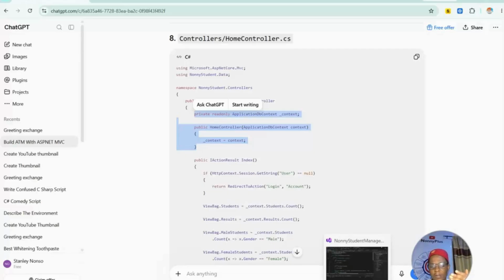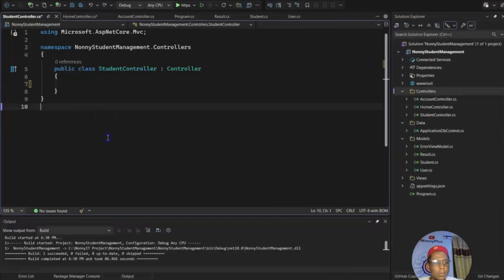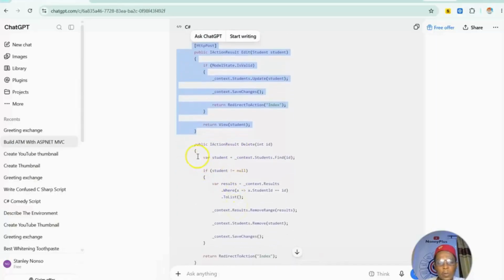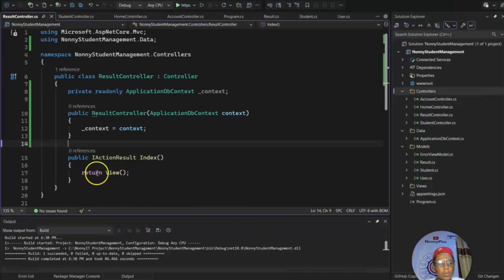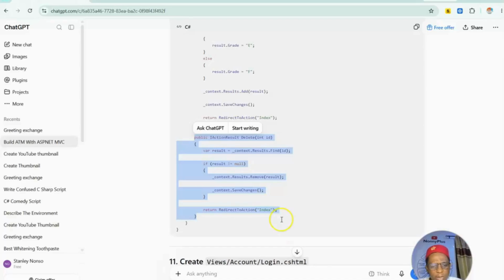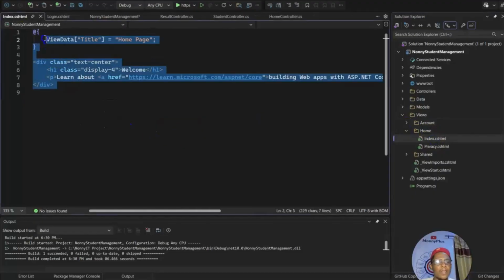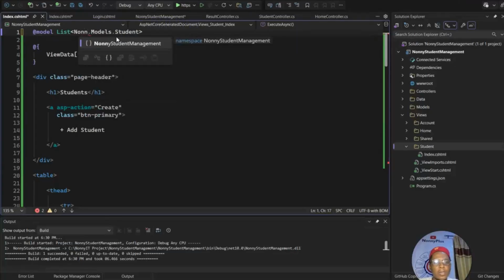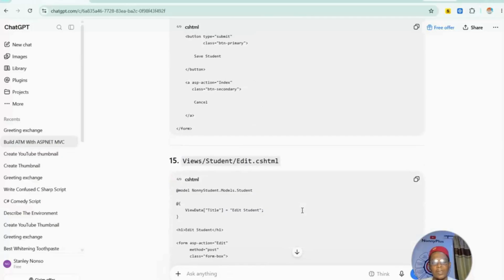I Built a Student Management System with ASP NET Core MVC & C# Using ChatGPT Part 2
BUILDING A STUDENT MANAGEMENT SYSTEM WITH ASP.NET MVC & C# USING CHATGPT — PART 2

We continue building our Student Management System with ChatGPT!

In Part 2, we move deeper into the application and start implementing the core features that make the system functional.

✅ Student Management
✅ Add Students
✅ View Students
✅ Edit Students
✅ Delete Students
✅ Student Results
✅ Automatic Grade Calculation
✅ SQL Server Database Integration
✅ Entity Framework Core
✅ ASP.NET MVC Controllers & Views
✅ Building the application with ChatGPT

The goal is simple: use ChatGPT to help us build a practical ASP.NET MVC application from scratch while keeping the code beginner-friendly and easy to understand.

🛠️ Technologies Used

C#
.NET 10
Entity Framework Core
SQL Server
Razor Views
HTML & CSS
ChatGPT